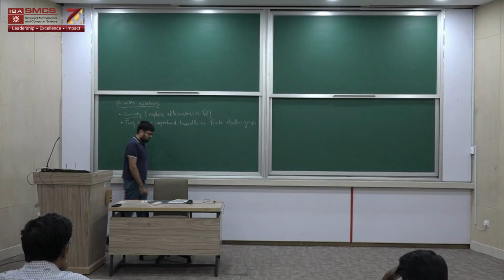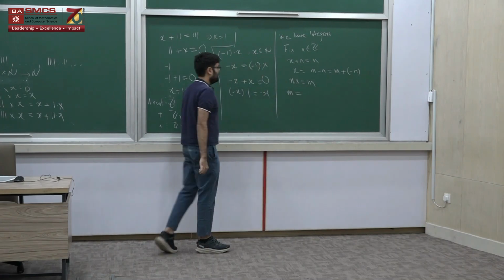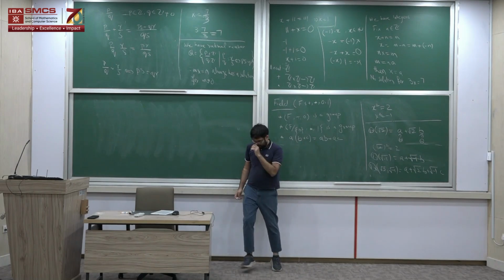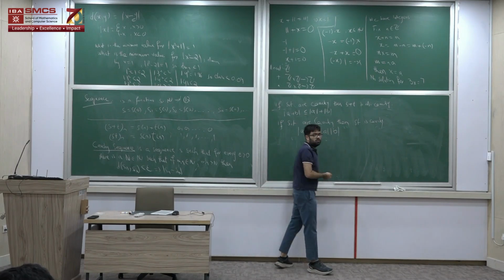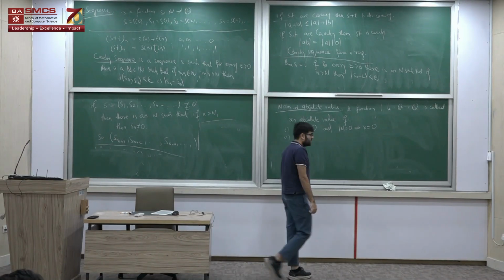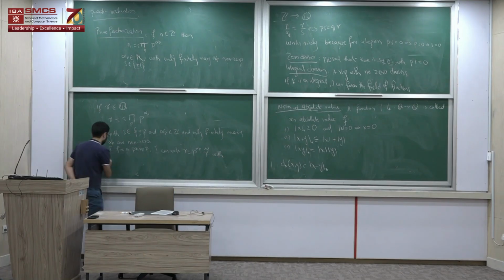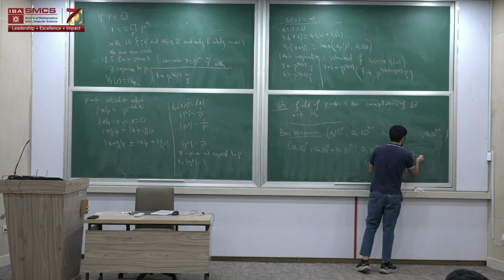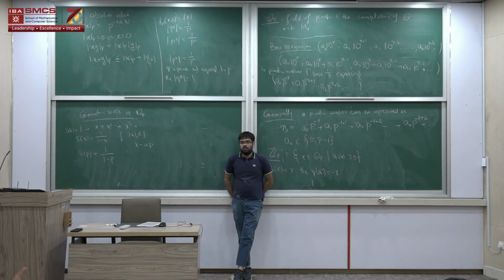An Introduction to p-adic Numbers I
First of the three lectures by Azeem Hasan on p-adic numbers. This talk was given in the "Basic Notions" series of IBA's Department of Mathematical Sciences.